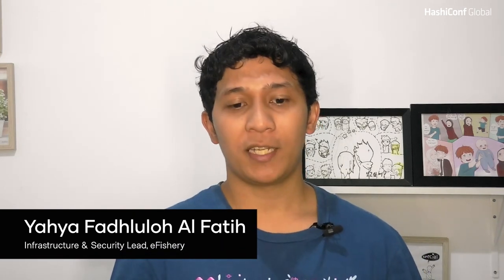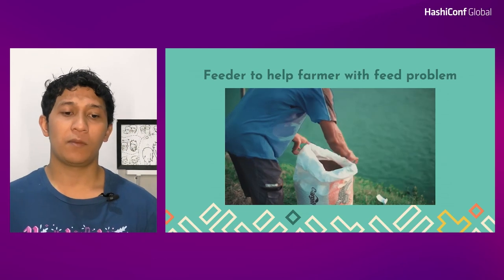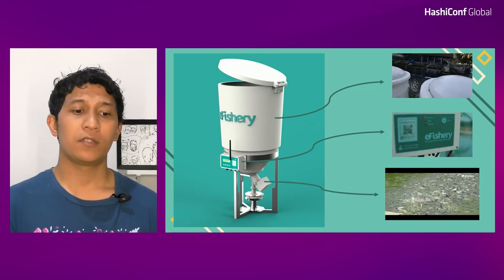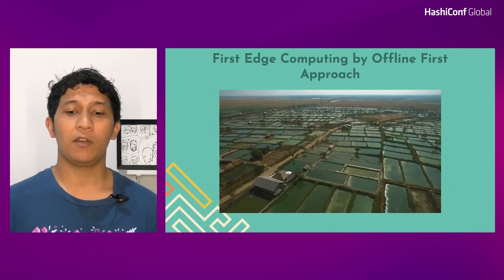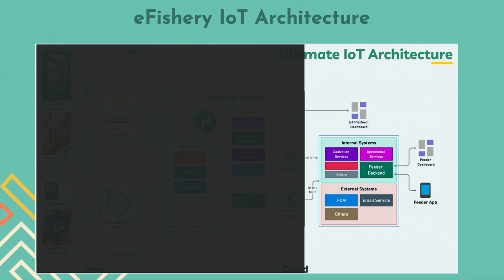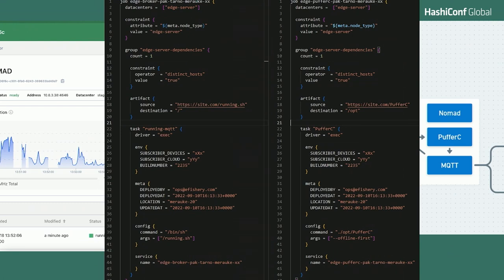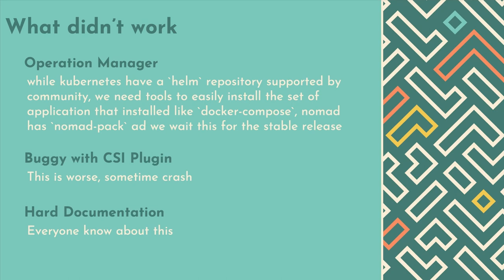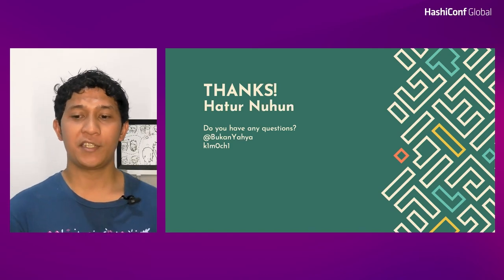How eFishery Uses Nomad, Vault, and Consul for Rural Edge Deployments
eFishery uses HashiCorp Nomad, Vault and Consul to orchestrate rural edge deployments, shipping many new features regularly across many edge locations.

Learn how their cloud-agnostic approach allows them to deploy and manage these deployments consistently and sustainably in this talk.

Speaker: Yahya Fadhluloh Al Fatih